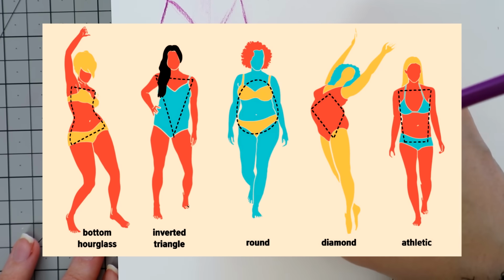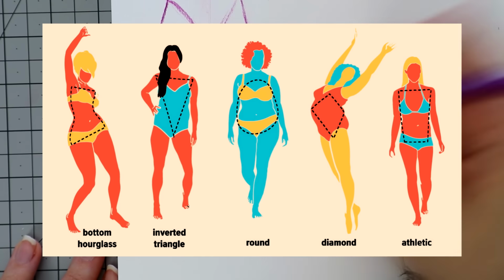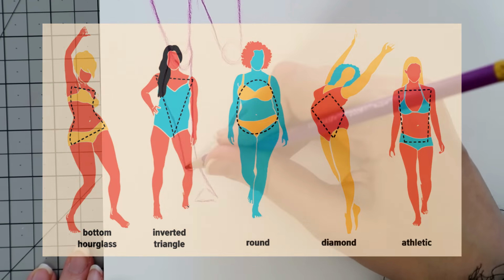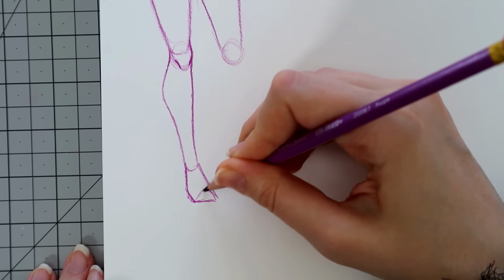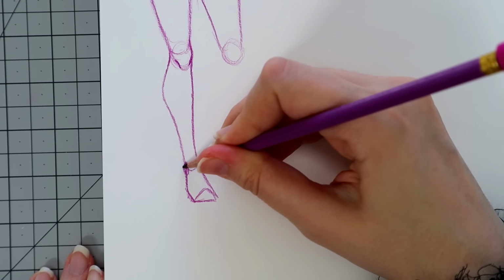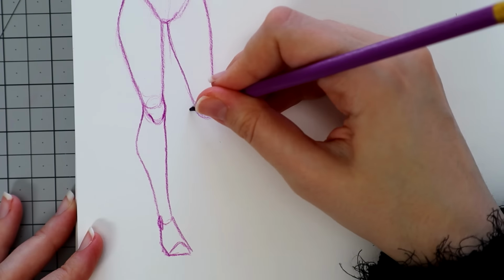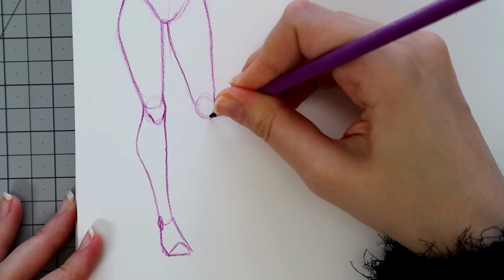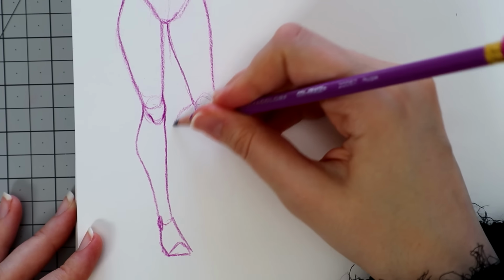HOW TO DRAW FEMALE BODIES || Easy Tutorial!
Music called Tranquility by (Prod. Riddiman)